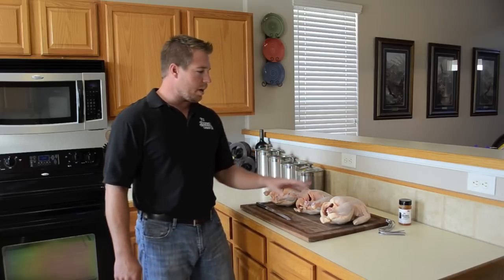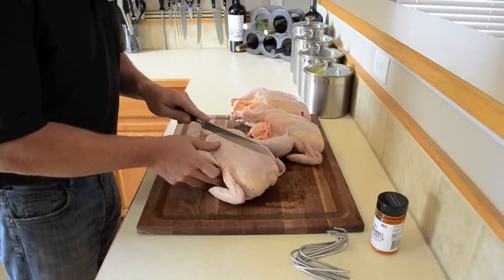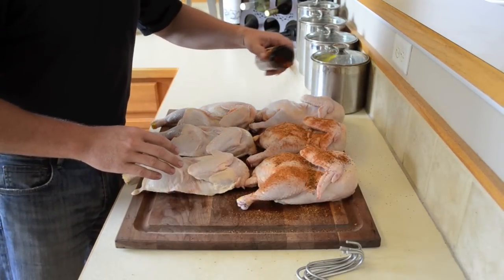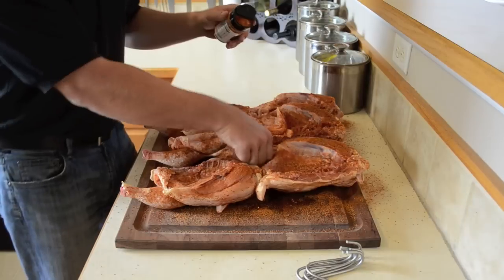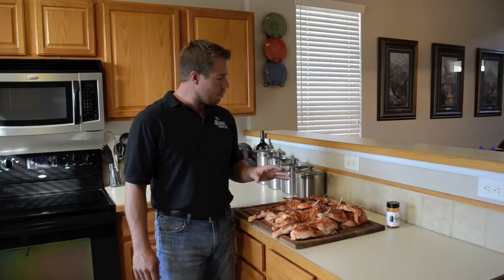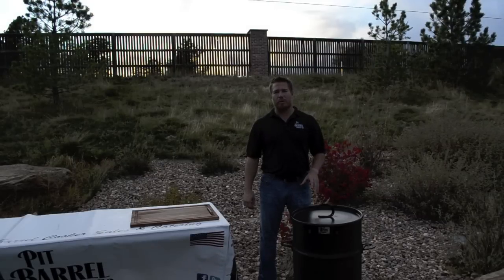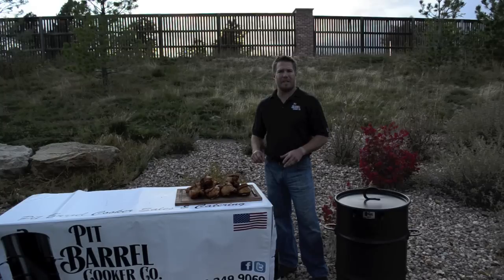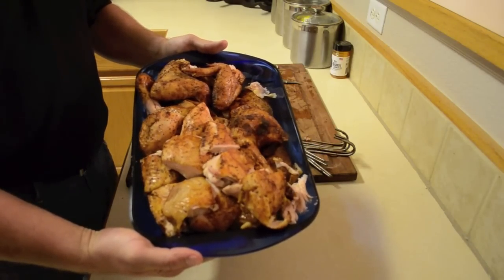Chicken on your Pit Barrel Cooker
Recipe for cooking smoked chicken on the Pit Barrel Cooker. The Pit Barrel Cooker combines the best qualities of smokers, slow cookers and BBQ into one product. To get printable recipes for this dish, and other great recipes, go
Get your Pit Barrel Cooker, and other great accessories, like Turkey Hangers